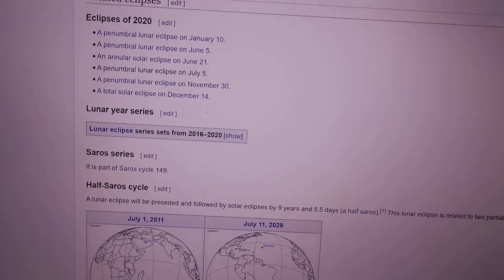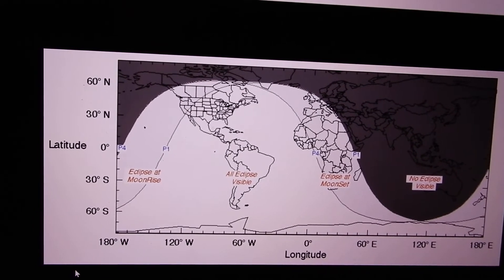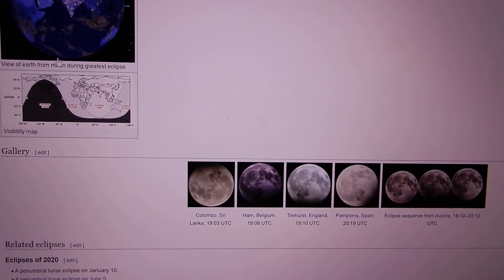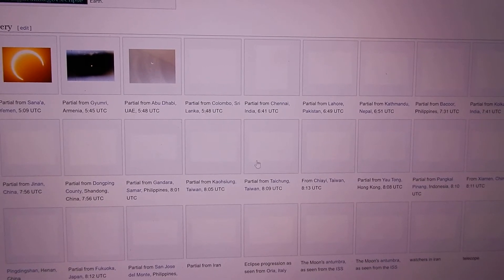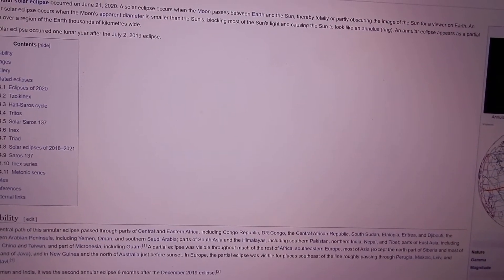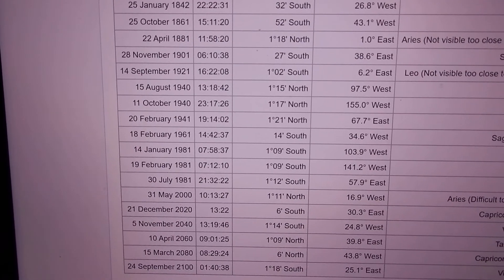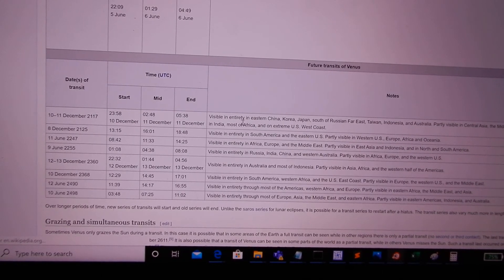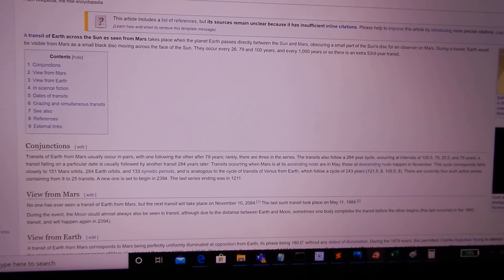Upcoming Planetary Eclipses and Conjunctions to Catch